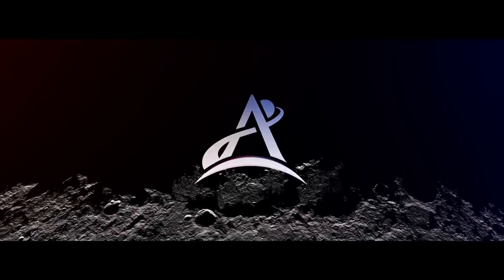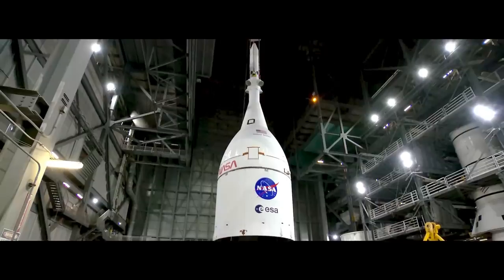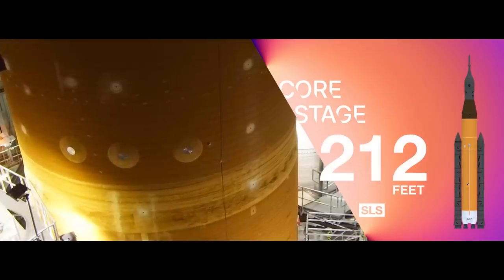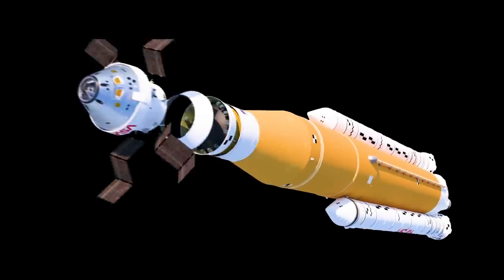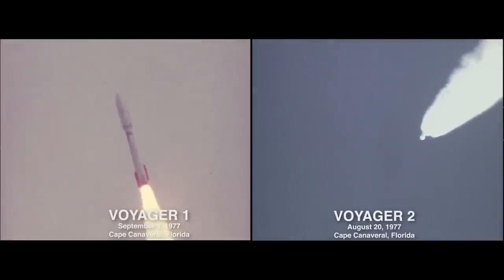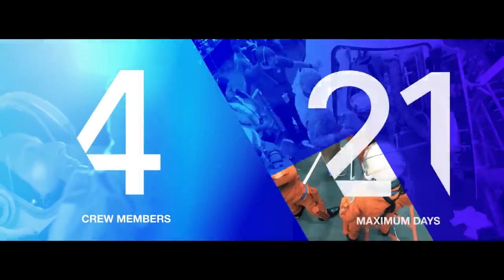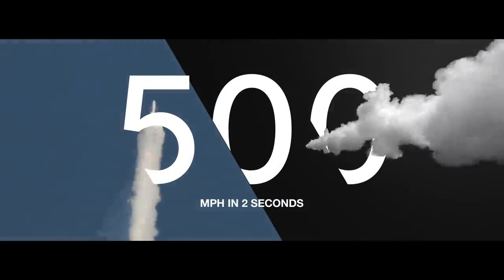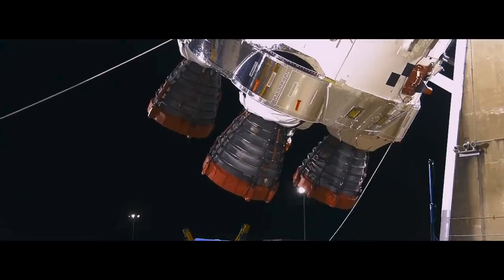Artemis I: We Are Capable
Twin solid rocket boosters that will produce a combined 7.2 million pounds of thrust at liftoff, a towering core stage, and the only human-rated spacecraft in the world capable of deep space travel – together, NASA’s Space Launch System rocket and Orion spacecraft stand ready to usher in a new chapter of exploration. Now fully assembled at Kennedy Space Center in Florida, SLS and Orion will soon launch on the uncrewed Artemis I mission around the Moon, paving the way for astronauts. Artemis I represents a new generation of spaceflight capabilities and partnerships that will take humans back to the Moon and beyond.

Producer: Lisa Allen, Alysia Lee
Writer & Director: Paul Wizikowski